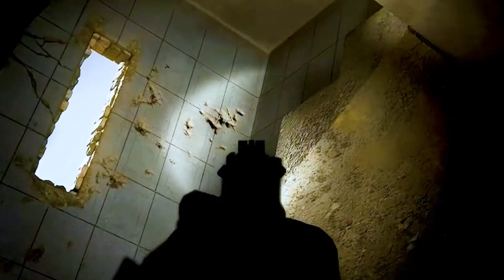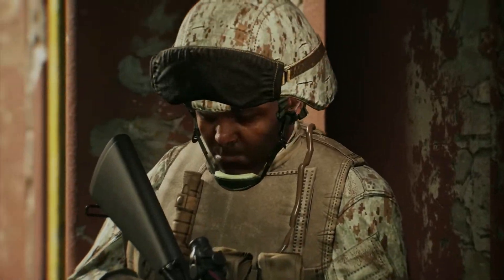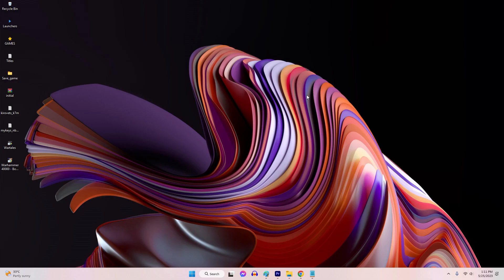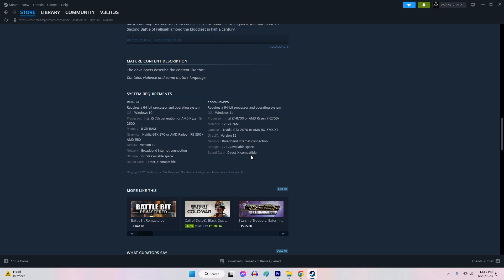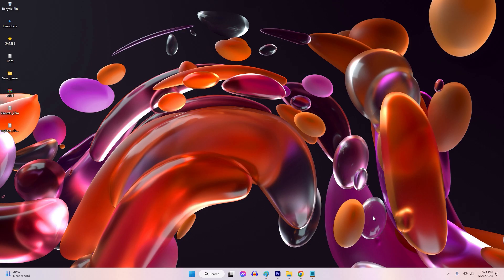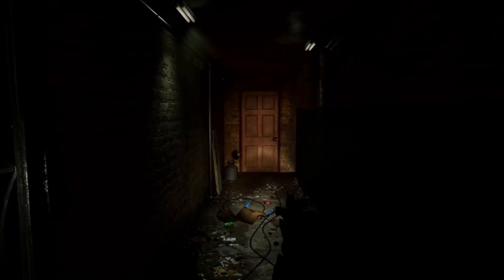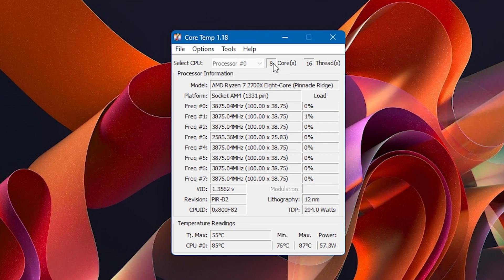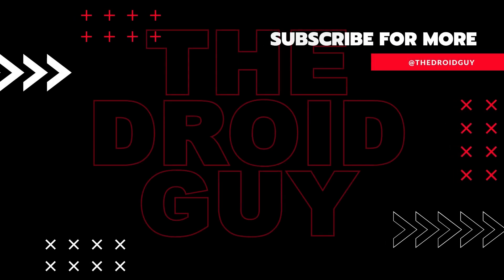How To Fix Six Days In Fallujah Crashing | PC | Steam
Six Days In Fallujah is an intense and immersive tactical shooter that takes players into the heart of the Iraq War. However, some players may encounter a frustrating issue where the game crashes on their PC. This can disrupt the gaming experience and hinder progress through the gripping storyline. If you're facing this problem, don't worry!
In this video, we will explore various solutions to help you fix Six Days In Fallujah crashing on your PC and get back to the intense action.